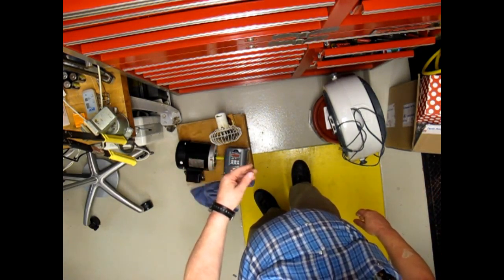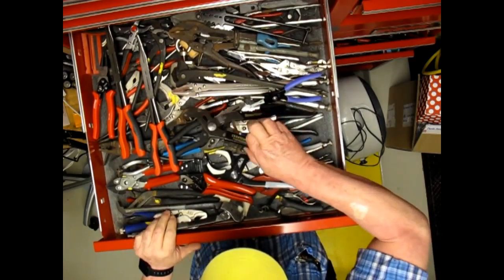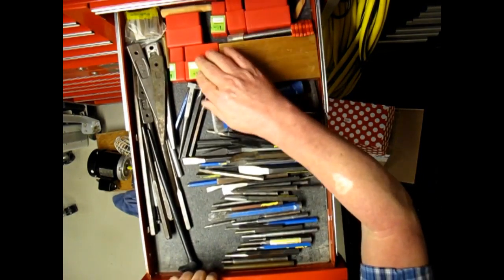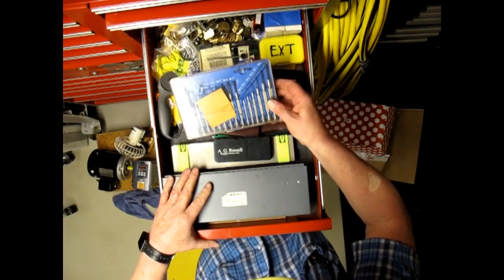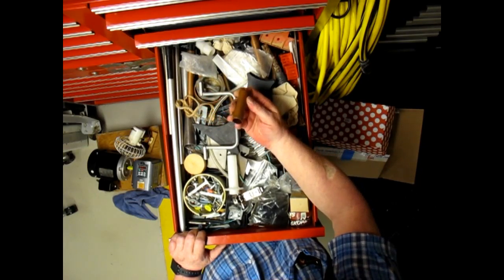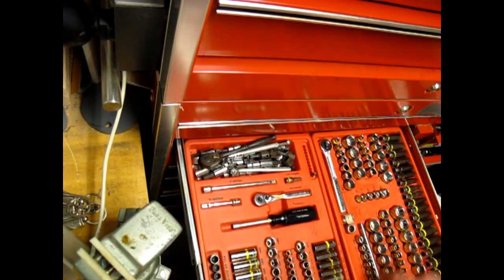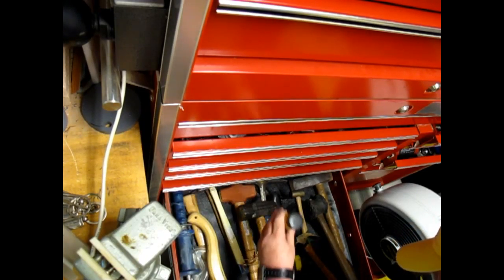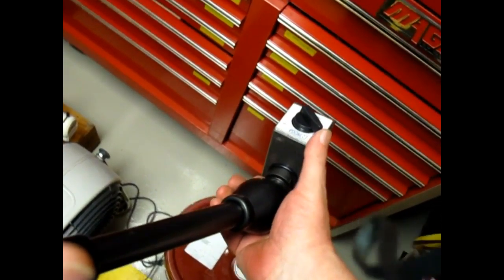Shop Video 002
Another tool chest; mechanic's tools this time.